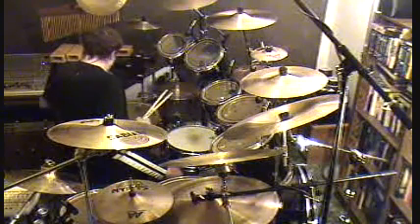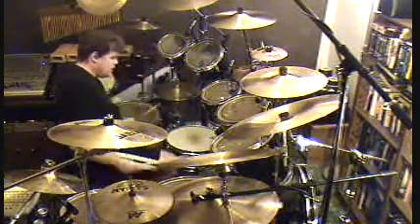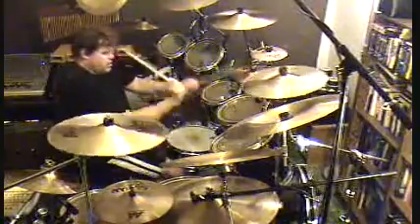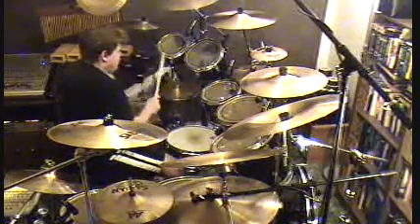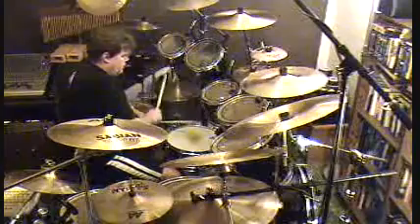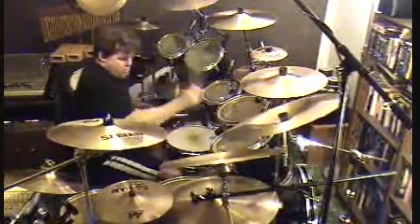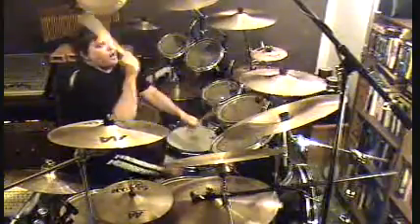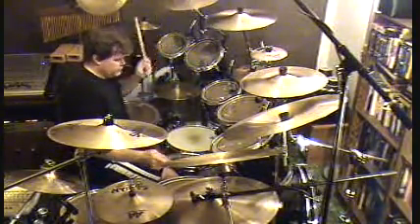"Red Barchetta" (Narrated) by Rush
Here's another one in the narration series. These are all new takes with 'better' (take that term with a grain of salt) sound and the voice-over.